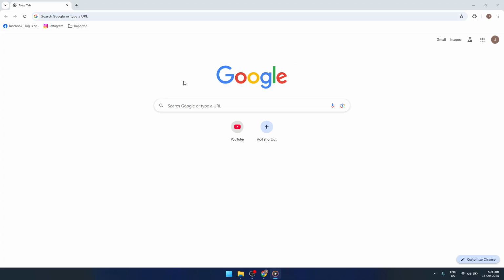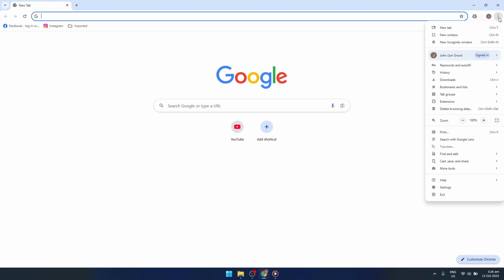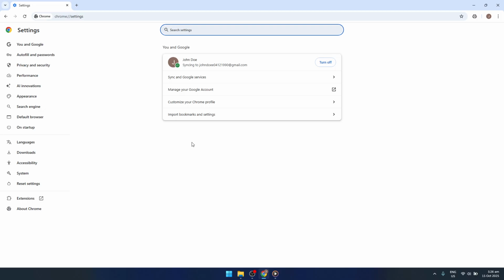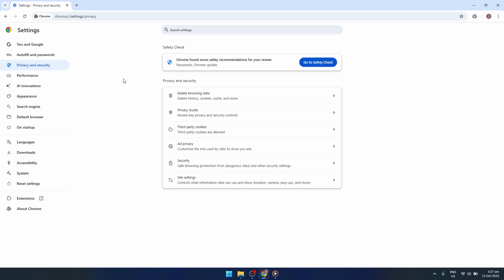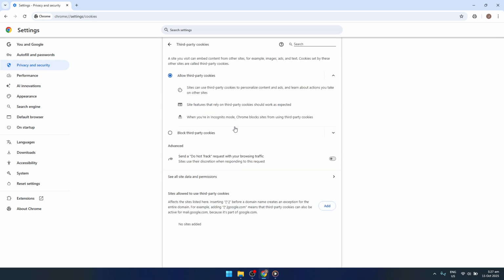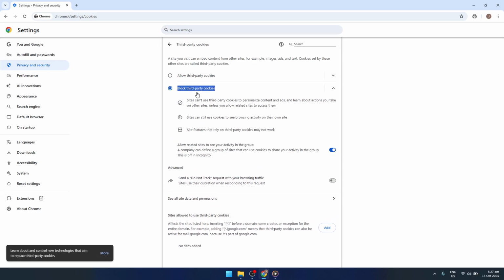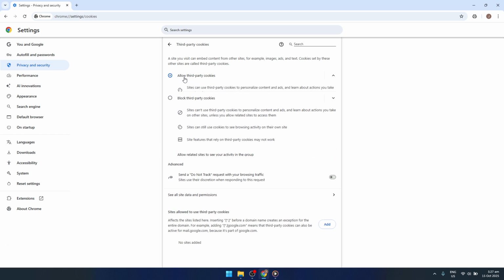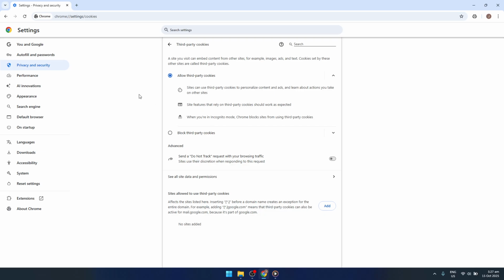How To Set Cookie Settings in Google Chrome [2025 Guide]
In today's video we cover: cookie settings, Google Chrome, manage cookies, Chrome privacy, web browser tips, browser settings, internet security, cookie management, online privacy, Chrome tutorial, settings guide, browsing experience, Chrome tips, cookies explained, web cookies, cookie preferences, digital privacy, Chrome features, browser cookies